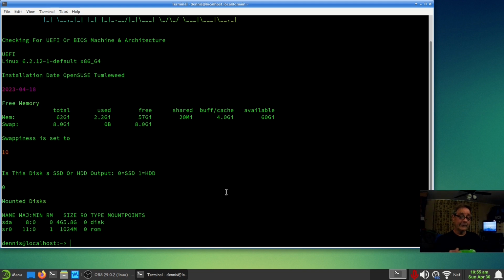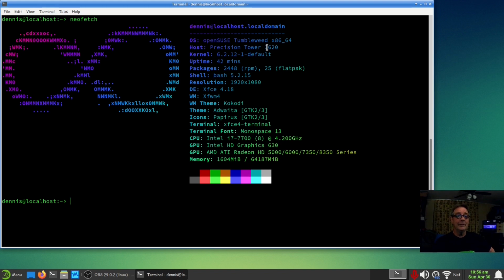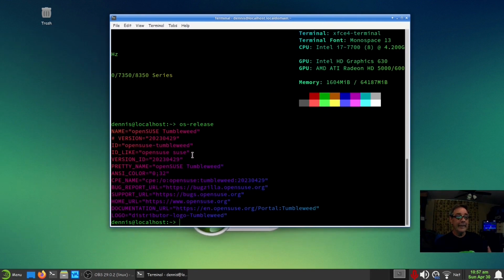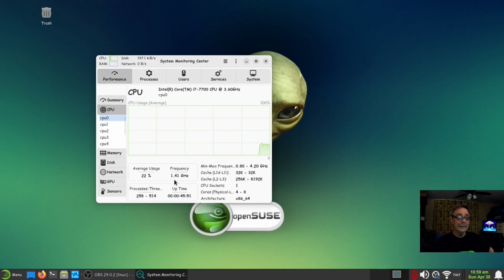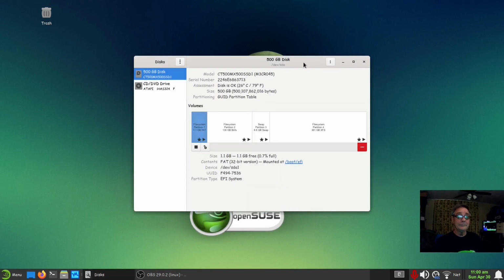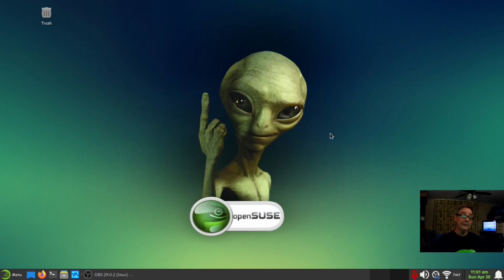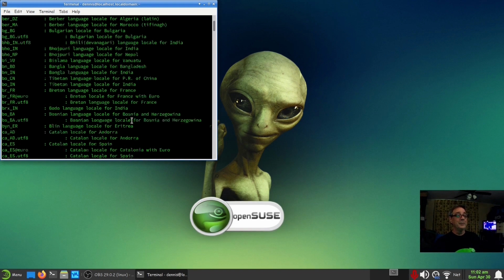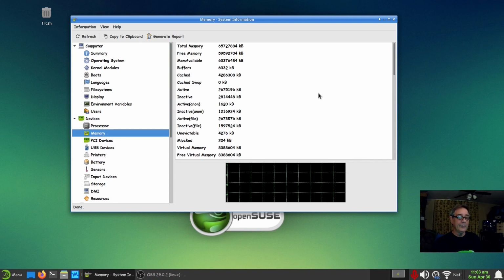OpenSUSE Tumbleweed 20230428 Green, for sure. Mean, you bet it is. Lean, as you want it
Just wanted to show that SUSE is treating me right. Made its way to my production lab. 500GB SSD sure made a difference in the speed.

Nvidia would not allow me to boot SUSE so I changed GPUs & boom there it is. I did think about powering off the PC & put the Nvidia card back in to see what happens. If that would work then I could get the right driver(s) needed.

Also, I am running the default btrfs on root and the xfs on the home folder. I am thinking on installing it on the mt7010 & use the more common file system, ext4. Just to see if I can see or feel a difference.

SUSE takes snapshots as selected during the install & can easily be viewed in yast.
Firewalld is enabled by default (also in the installer) & can be viewed in yast.

yast is the tool. Particularly useful and has real life functionality. Wonder how to do or set something, check yast first.

Archin on...